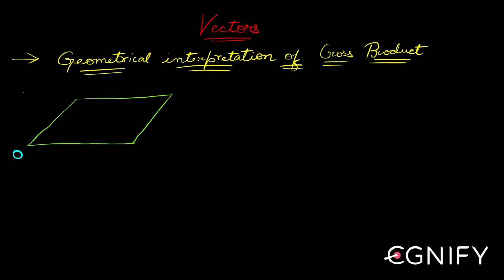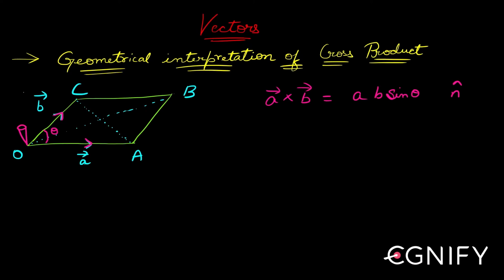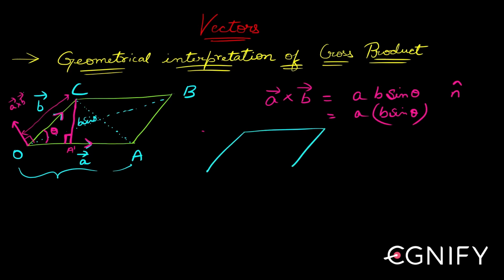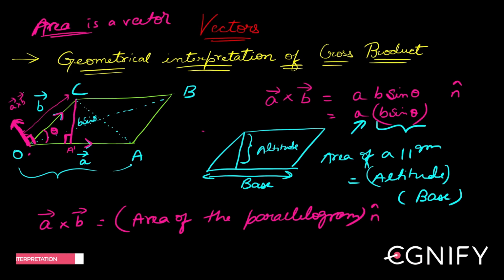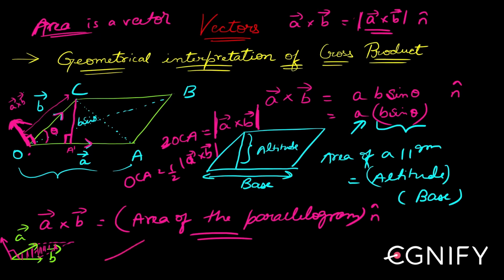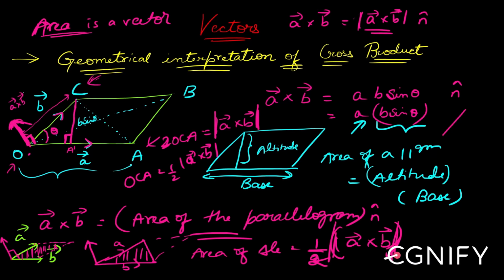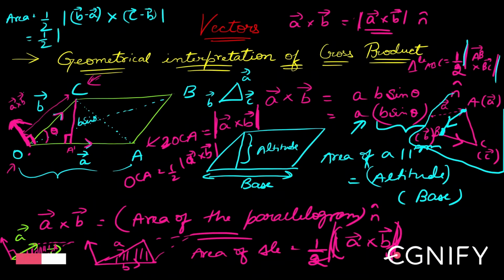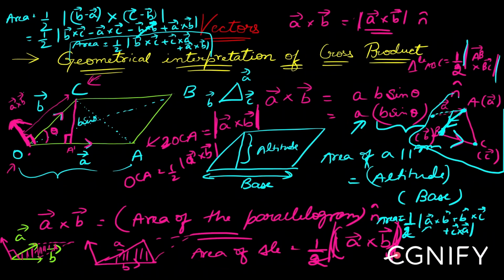46.Geometric interpretation of cross product | Vectors | JEE Maths | Egnify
The cross product has a much simpler geometrical interpretation. The magnitude of the cross product of two vectors is the area of the parallelogram with the two vectors as adjacent sides, and the direction is that perpendicular to both the vectors (where the exact direction is decided by the right-hand rule).